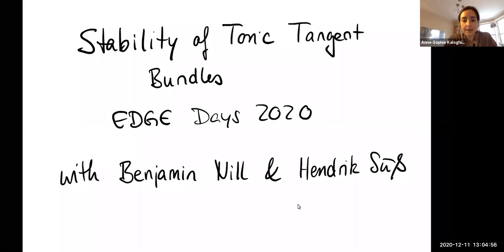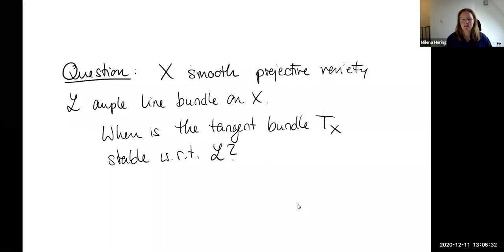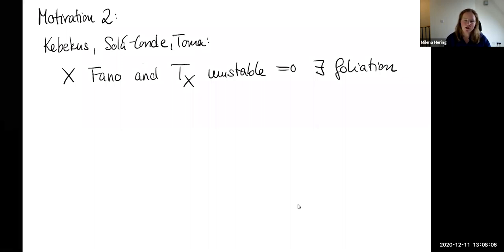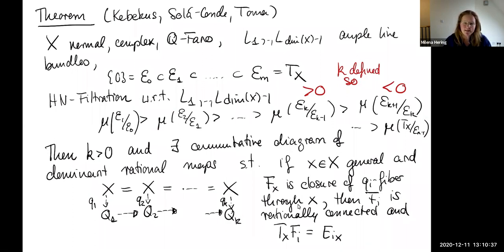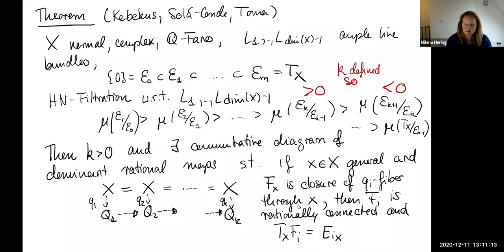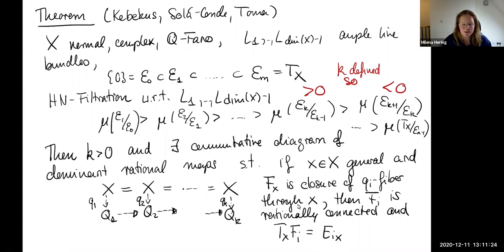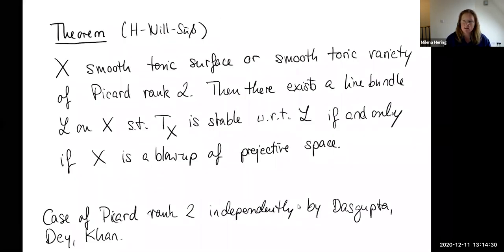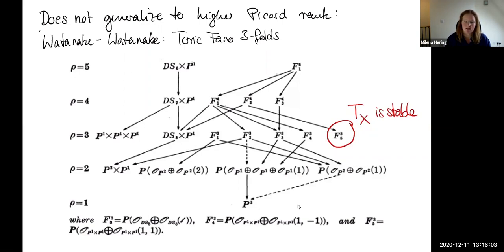Milena Hering (Edinburgh) - T-Stability of Toric Tangent bundles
Talk delivered at EDGE 2020 (online) Workshop "Explicit K-stability and Moduli Problems".

Abstract: In this talk I will give a brief introduction to slope stability and present a combinatorial criterion for the tangent bundle on a polarised toric variety to be stable in terms of the lattice polytope corresponding to the polarisation. I will then give some applications to toric surfaces and toric varieties of Picard rank 2. This is joint work with Benjamin Nill and Hendrik Süss